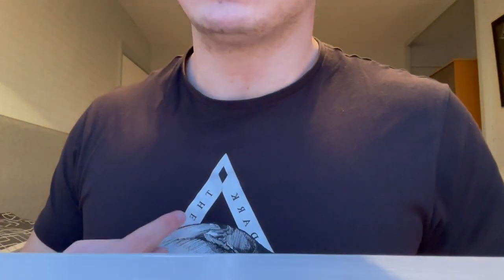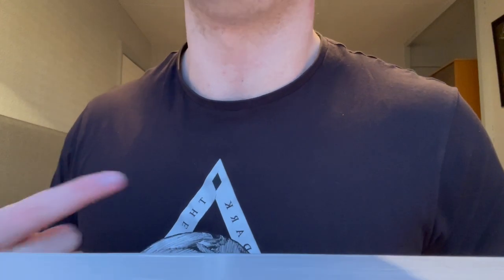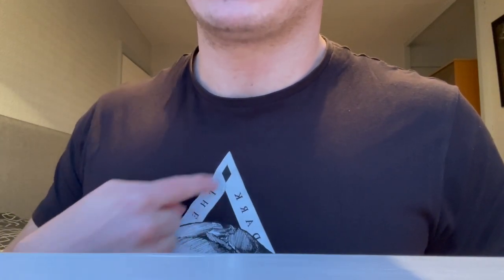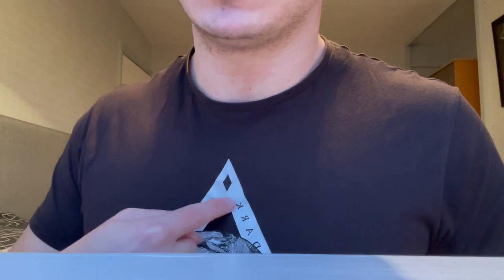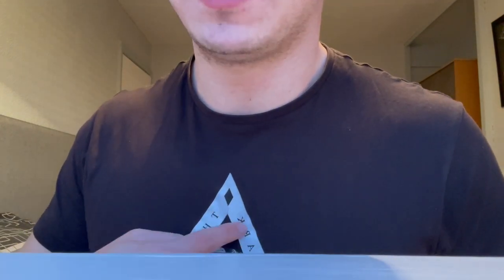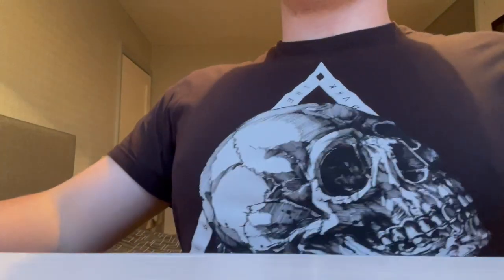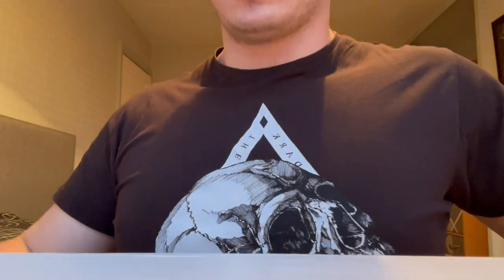M Cave Hike Flattop Obsession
Round and round